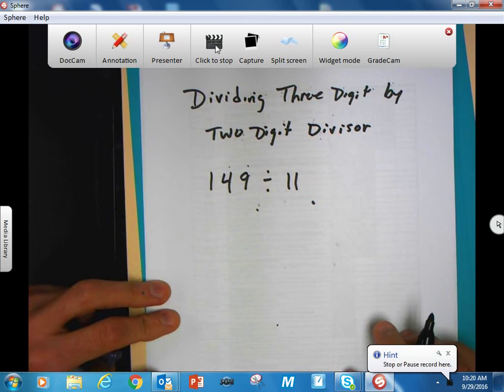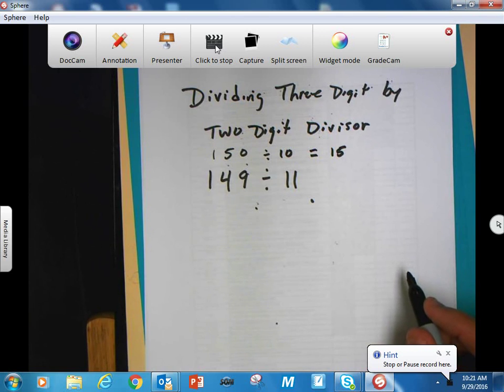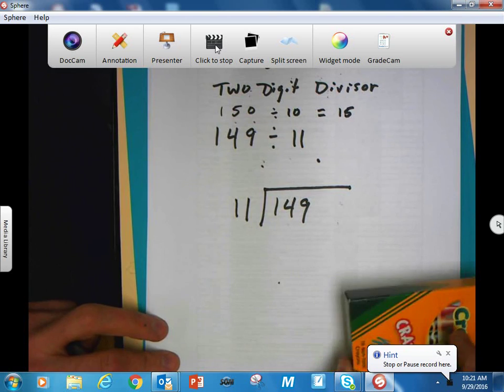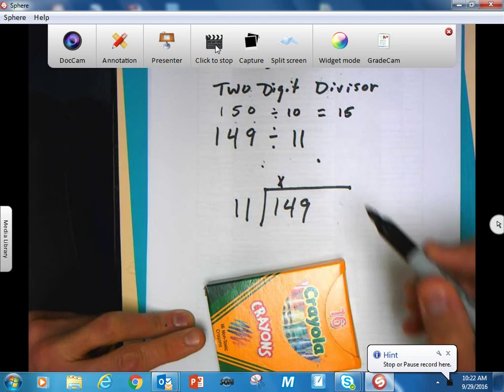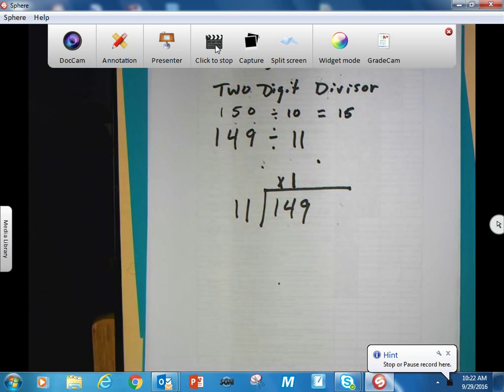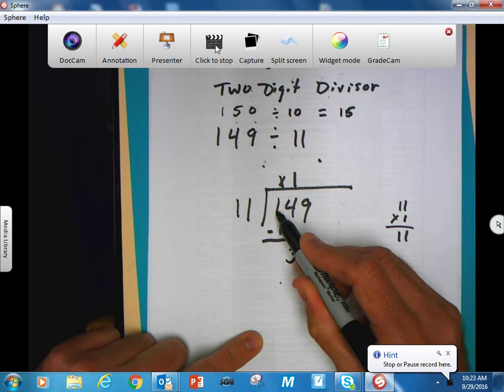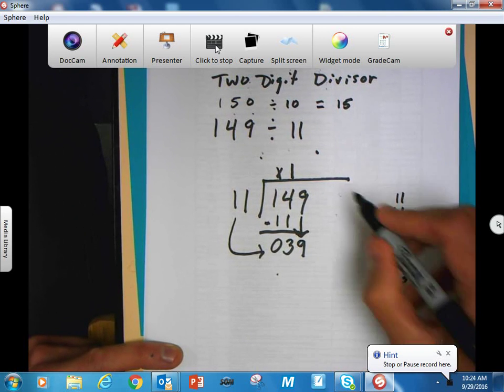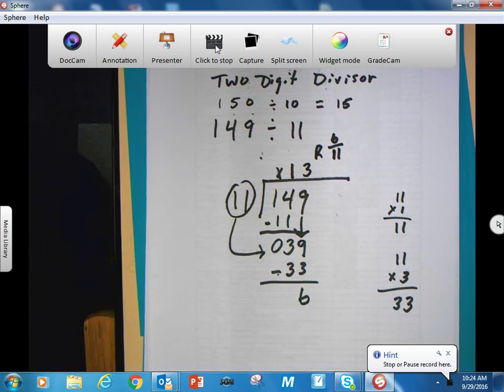Dividing Three Digit by Two Digit